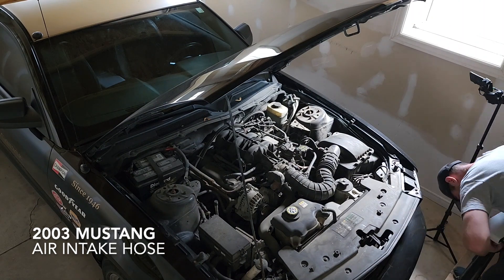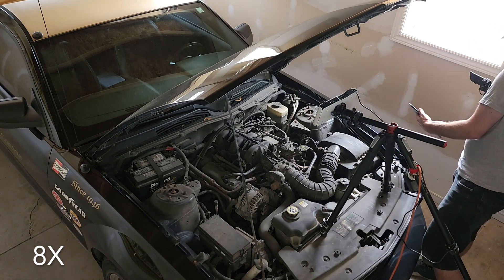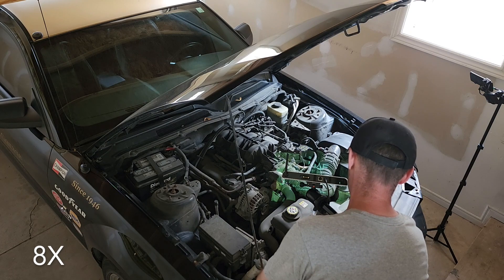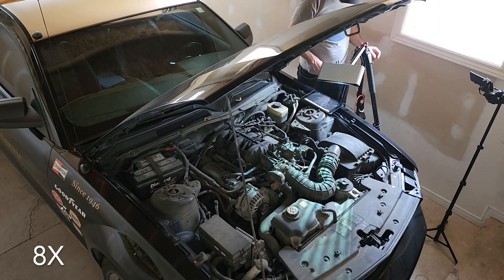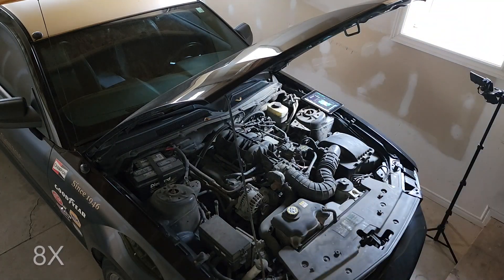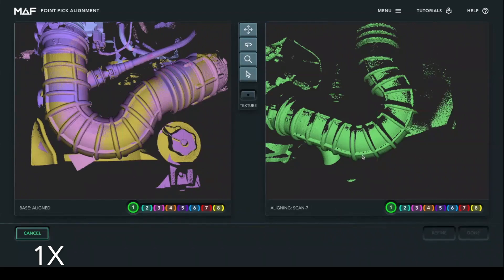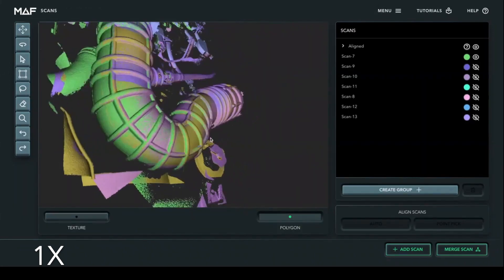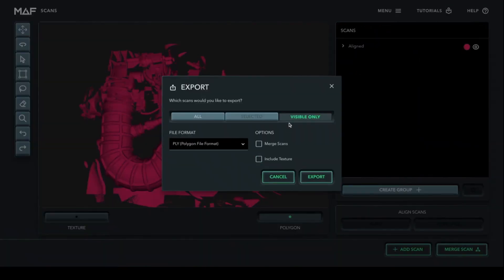THREE - Scanning a car engine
In this video I will show you how you can scan part of a car's engine using the Matter and Form THREE. This video reviews the basics of sectional scanning for medium or large parts, used for reverse engineering or custom part fitting.